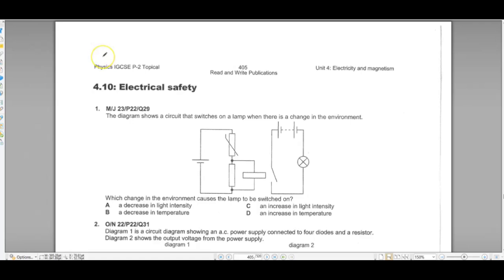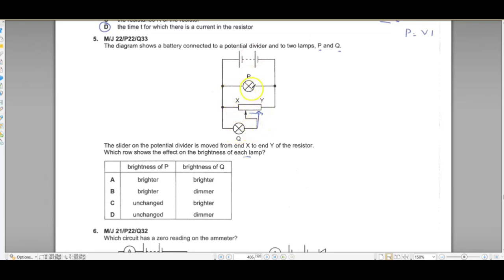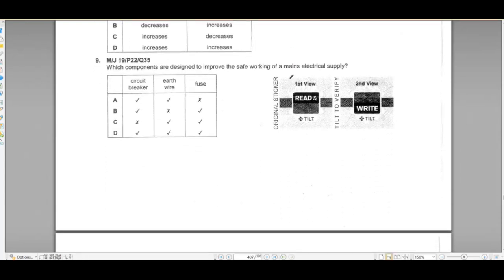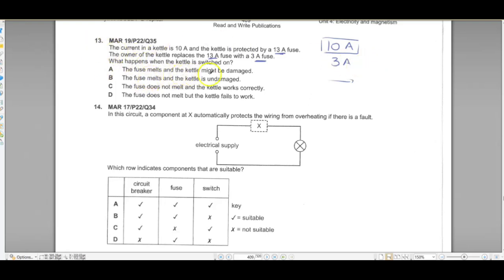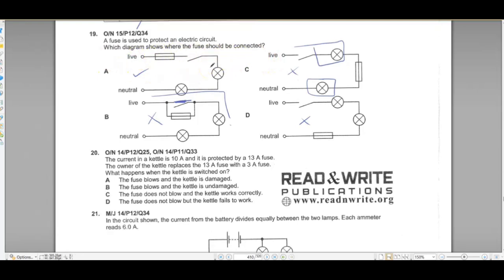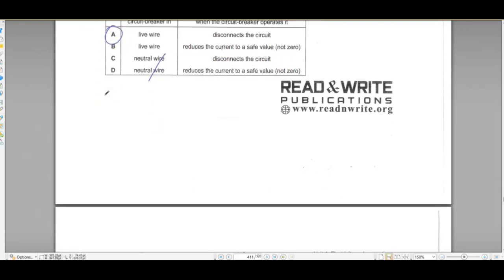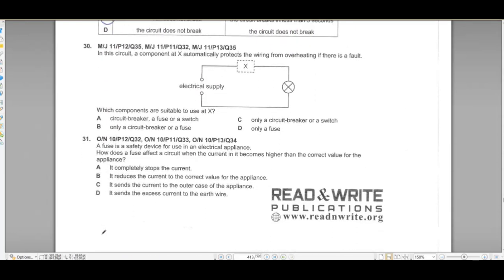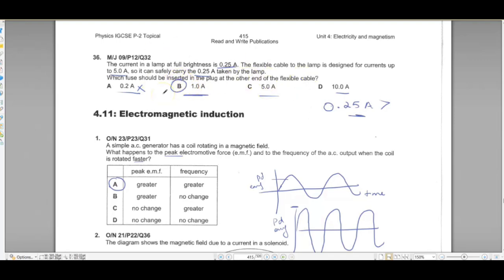Solved Past paper IGCSE Physics 0625 Electrical Safety Past paper questions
Electrical safety
Topicals